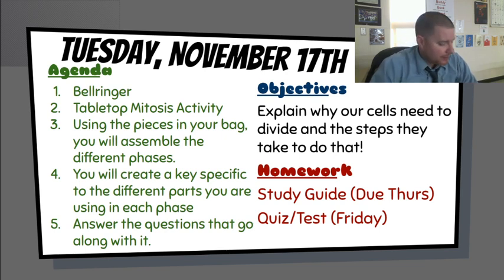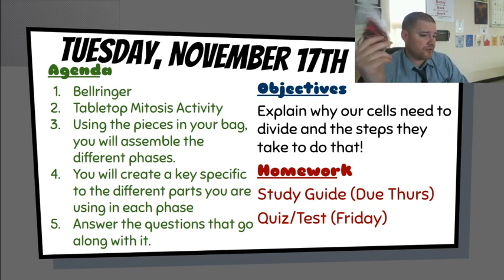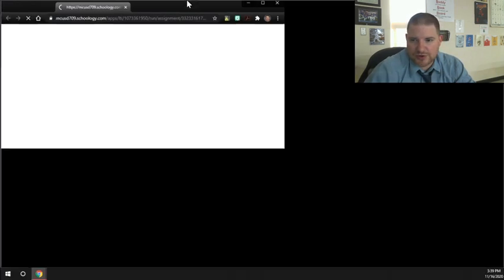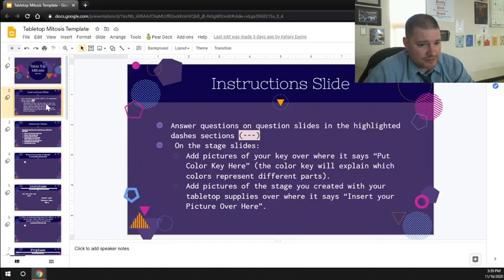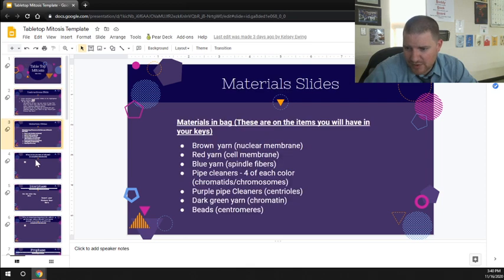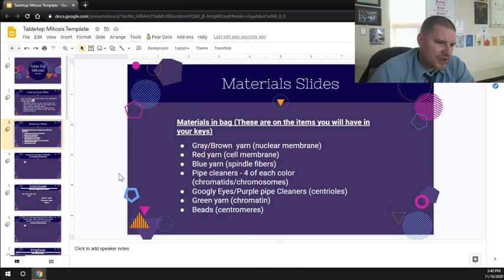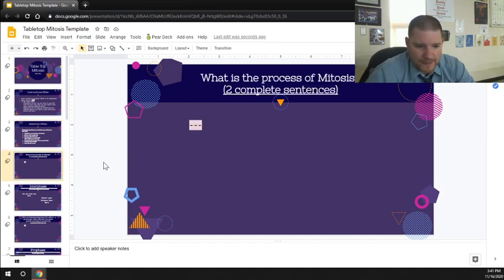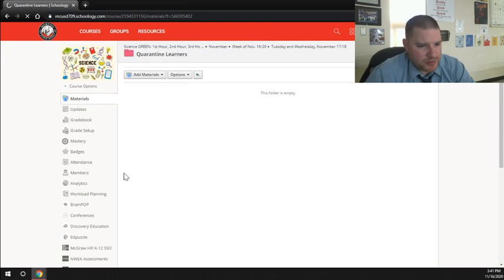Science Lesson: Tuesday 11/17